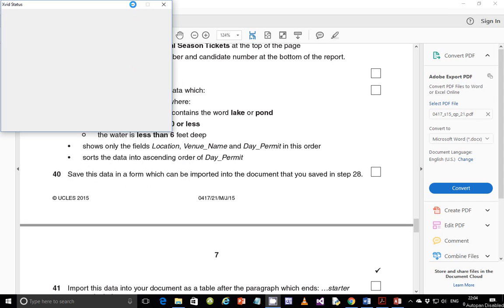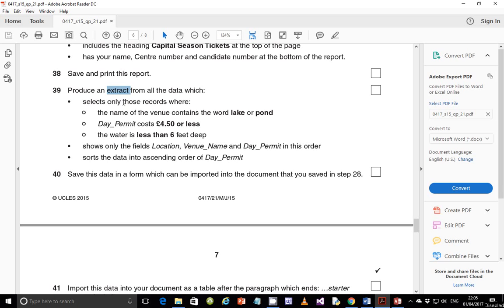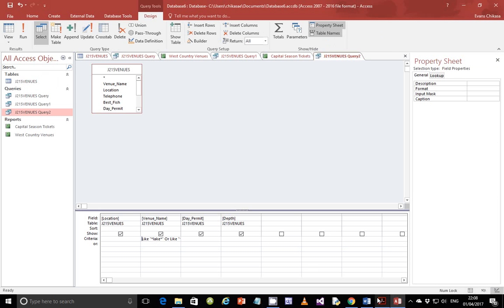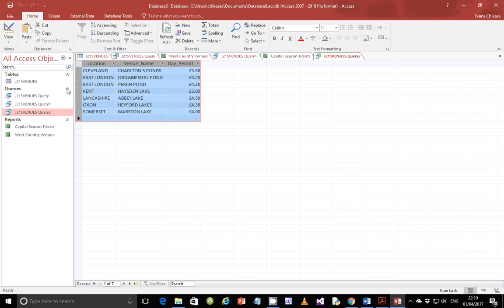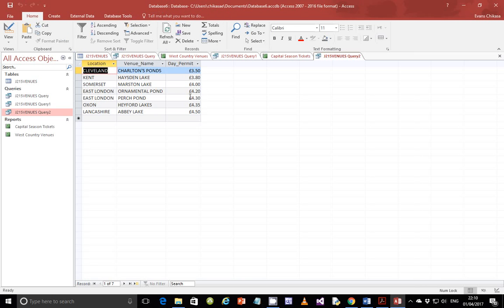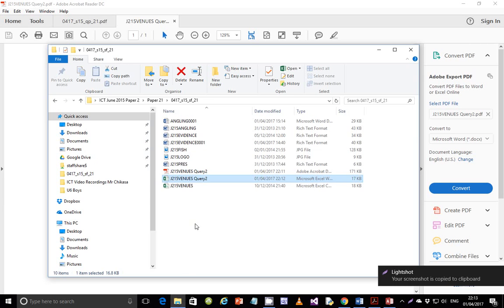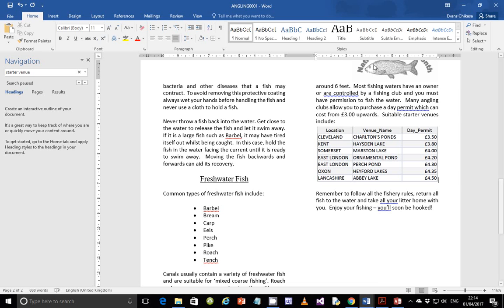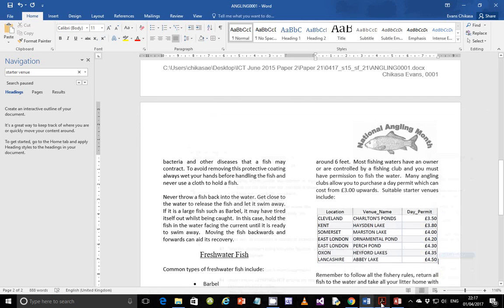IGCSE ICT May June 2015 Paper 21 Data Manipulationa Access part 4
In this video, I solve questions from the May/June 2015 IGCSE ICT 2015 paper 21. Download the source files here together with the worked files